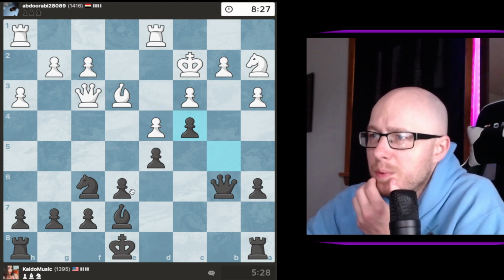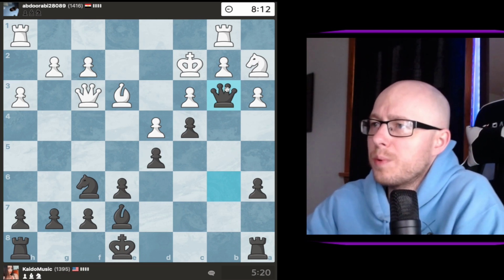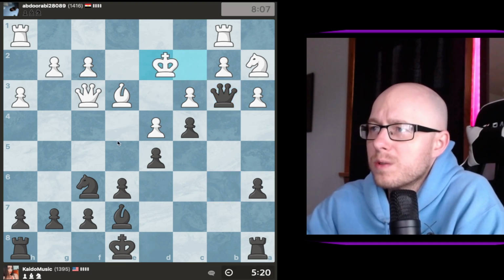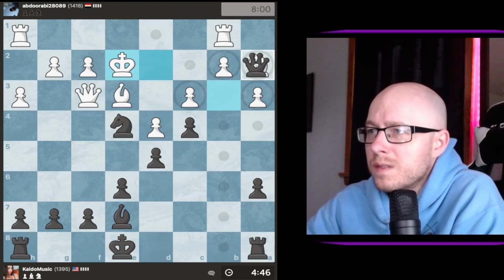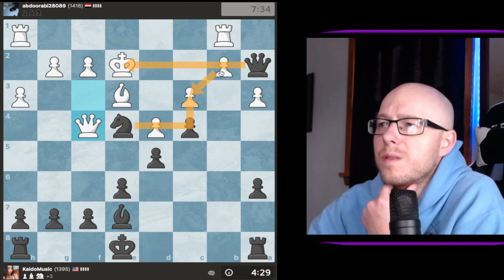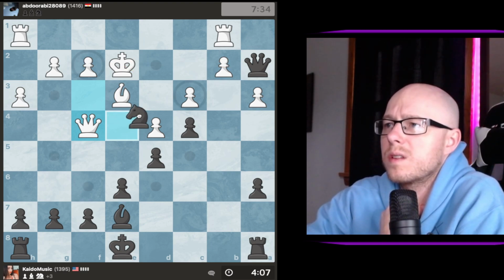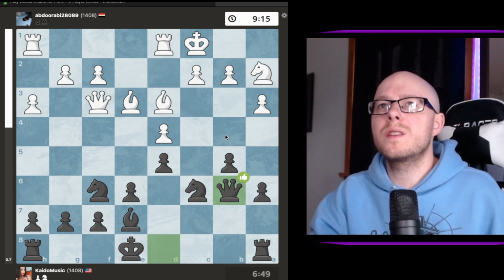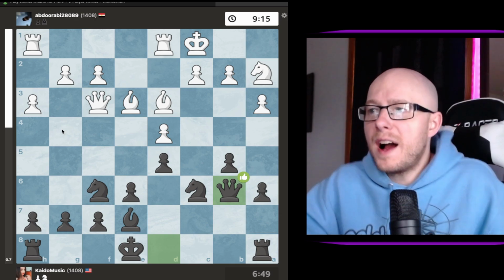Caro Kann 90% Accuracy (WIN)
Kaido plays the Caro Kann defense. This chess match is designed to help lower rated elo players gain rating!

Ignore 👇🏼

Chess
Chess Tactics
Gain ELO
Gain Chess Rating
Gothamchess
Hikaru
Alex Banzea
Eric Rosen
Caro Kann
Defense
Kaidochess
Win At Chess